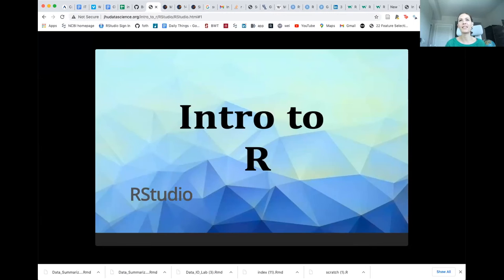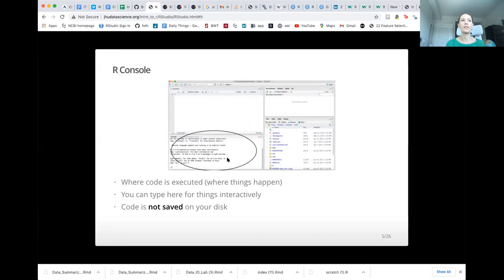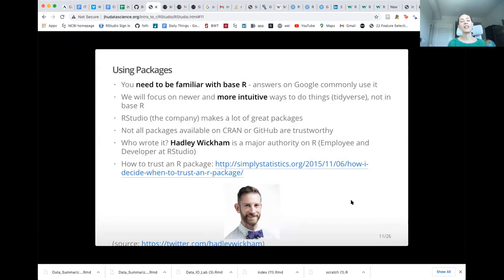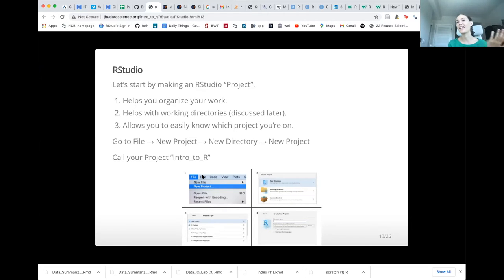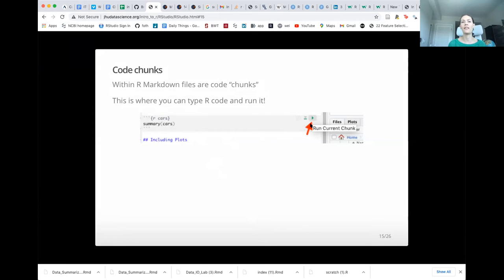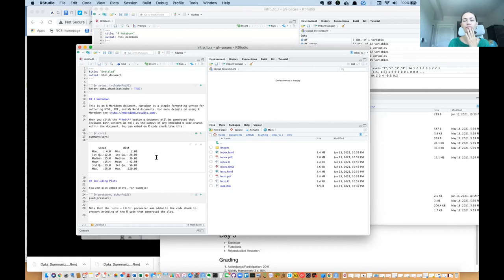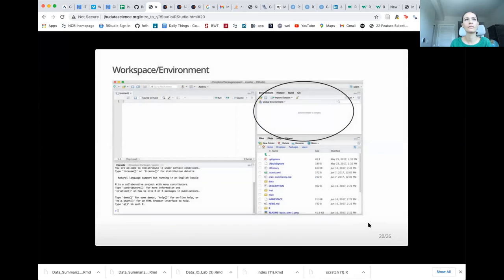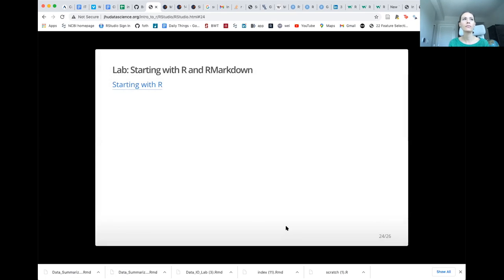Intro to R for Public Health - RStudio